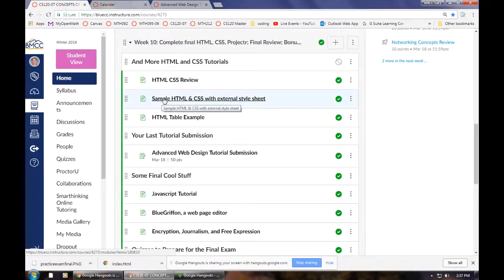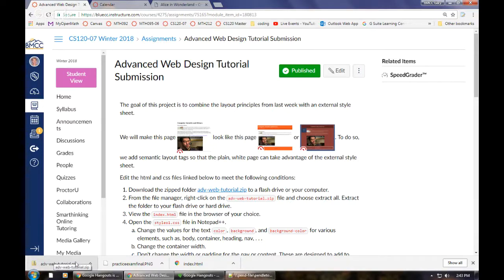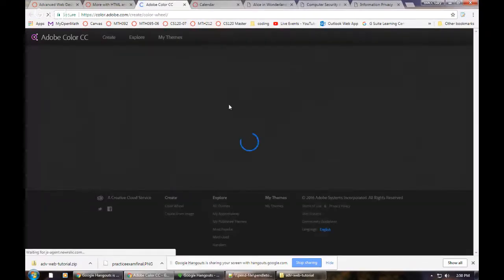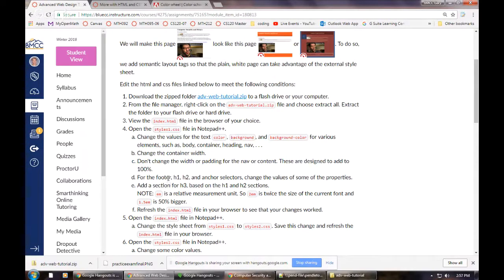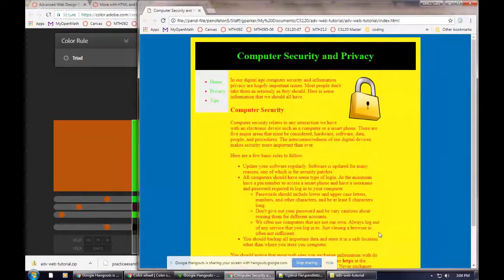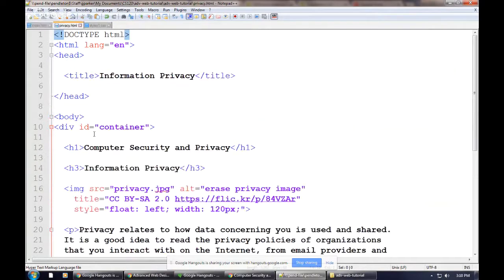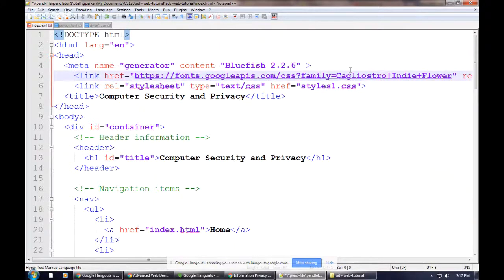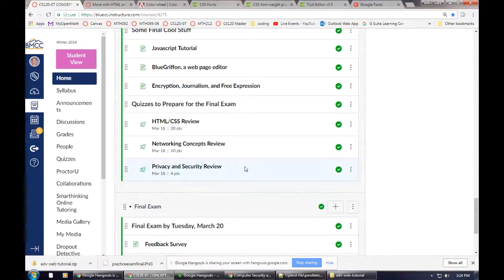CS120 Advanced Web Stuff